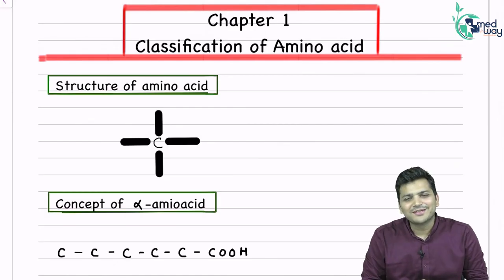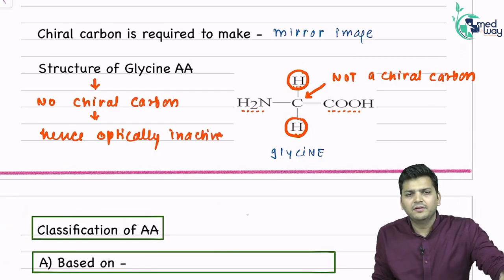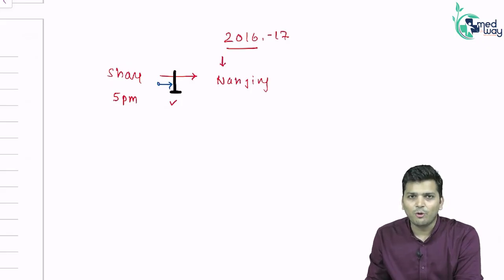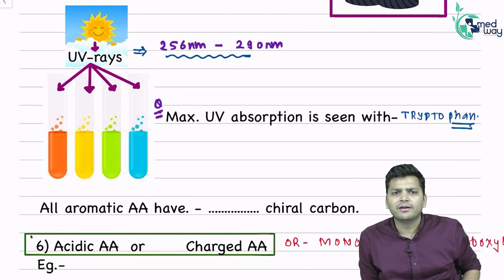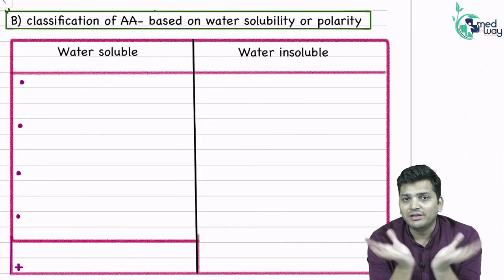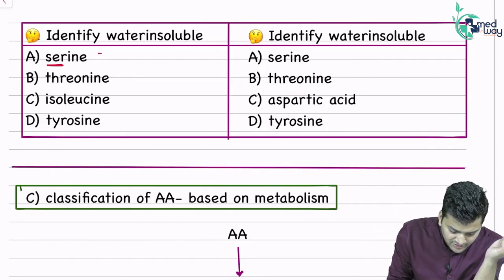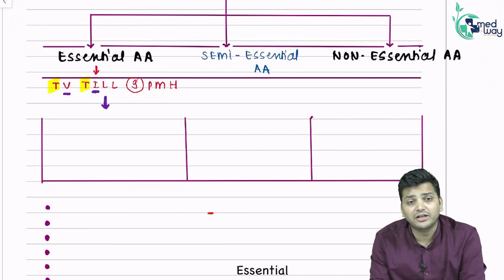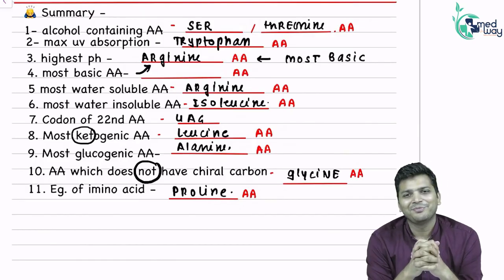Amino acid || Biochemistry || Dr. Priyansh Jain